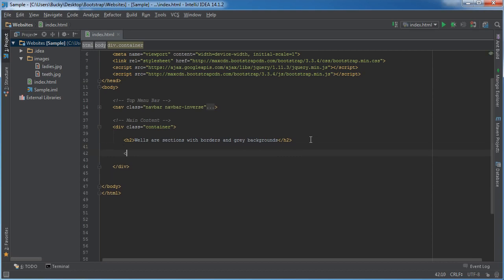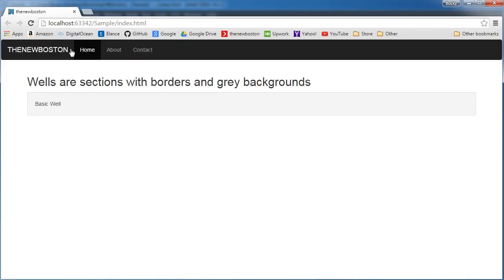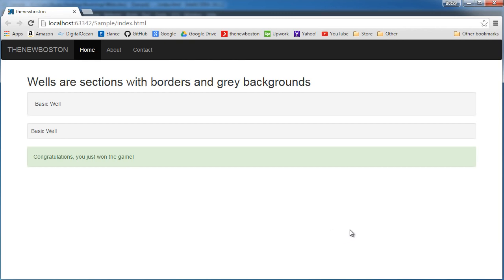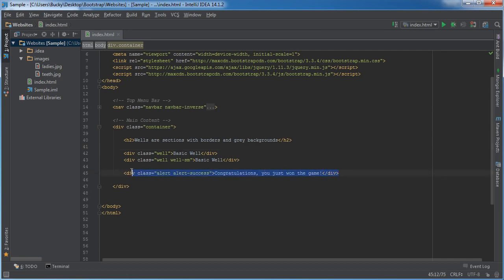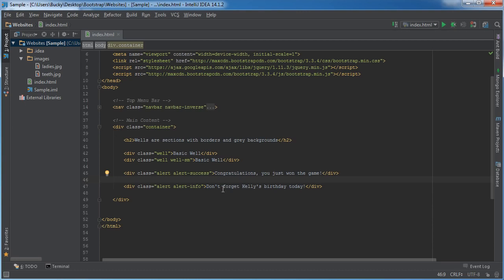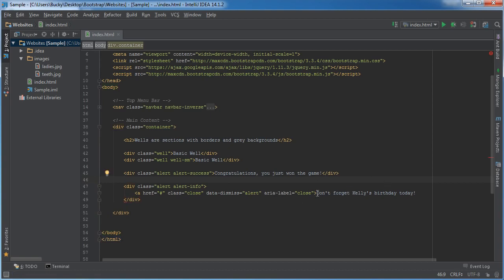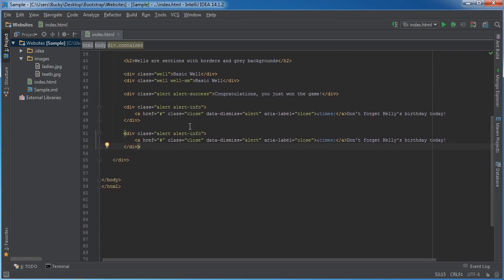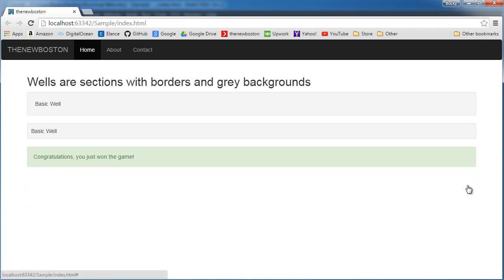Bootstrap Tutorial for Beginners 9 Wells and Alert Boxes